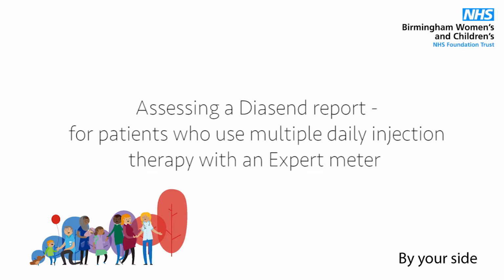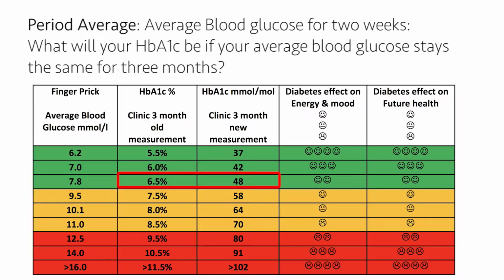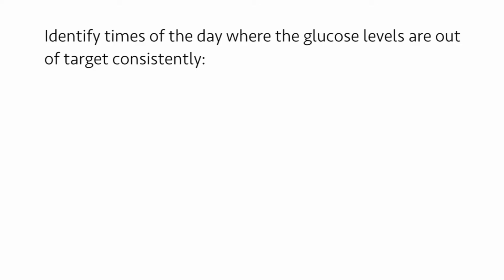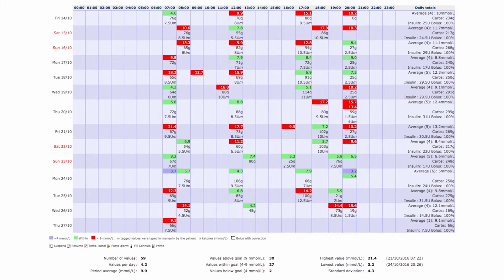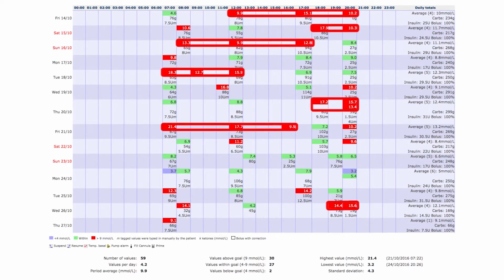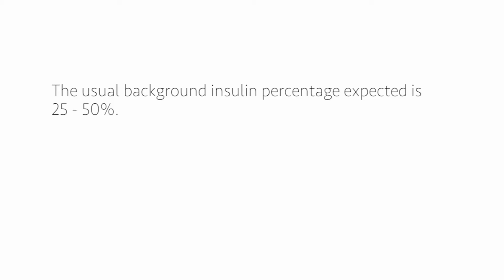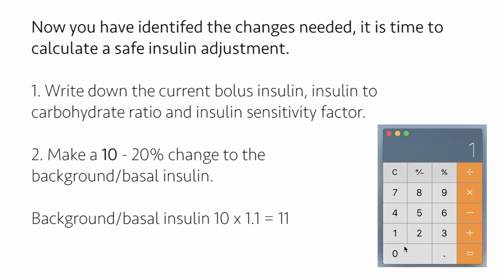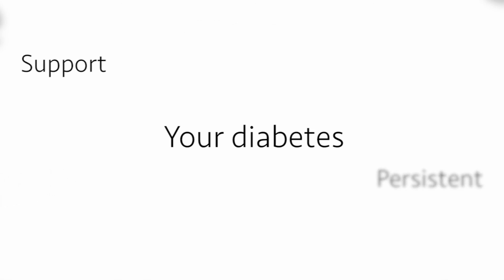Assessing a Diasend report - for patients who use an Expert meter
This video has been produced by the Diabetes Homecare Team at the Birmingham Women’s and Children’s NHS Foundation Trust. This video explains how to assess a Diasend report using the VIP process for people with type 1 Diabetes using a ROCHE Expert blood glucose meter.  To be able to use this video to assess a Diasend report, you will need a VIP assessment booklet (given to you by our Diabetes Home Care Team) for the Expert meter, a calculator and your Diasend report.